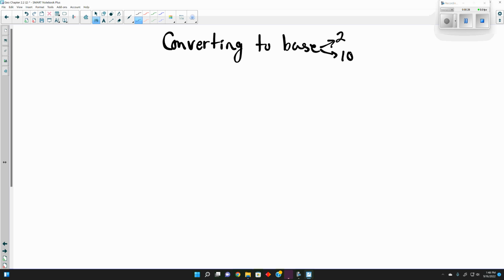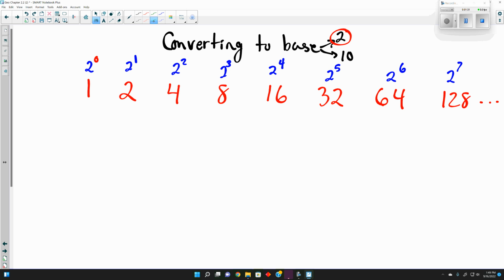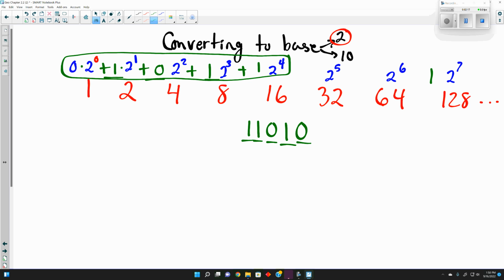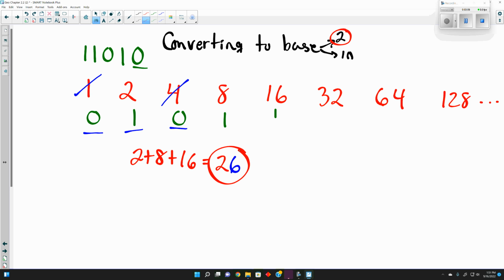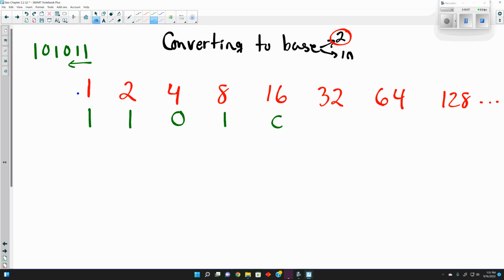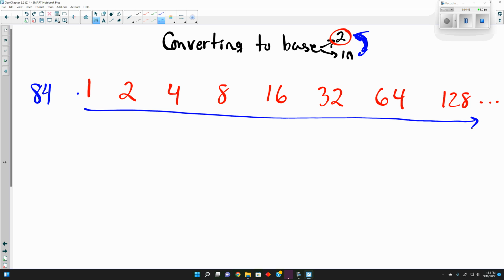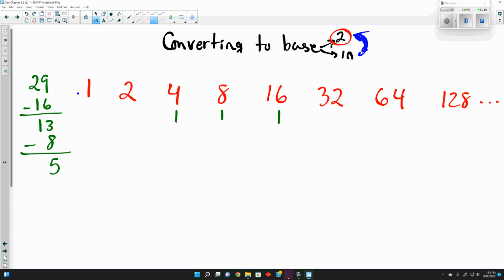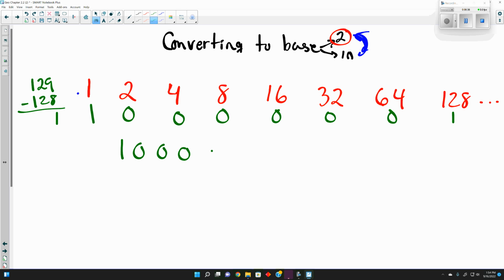Converting Base 2 to 10 and Base 10 to 2